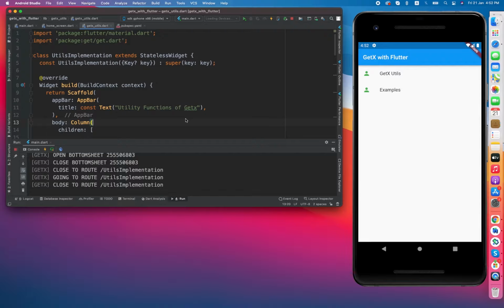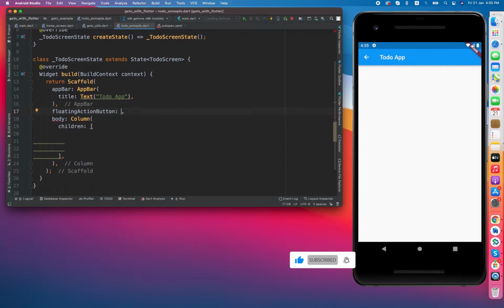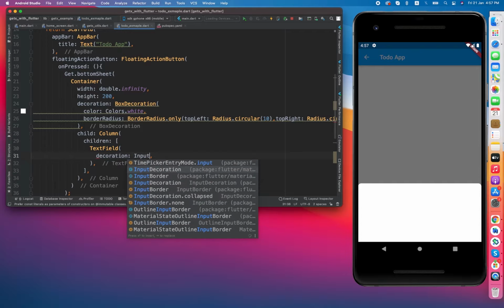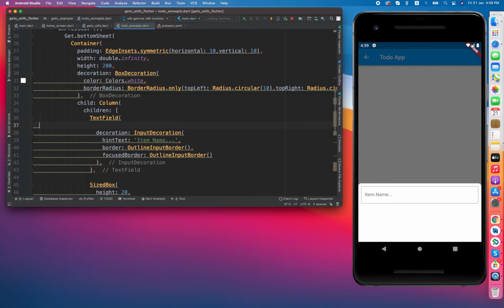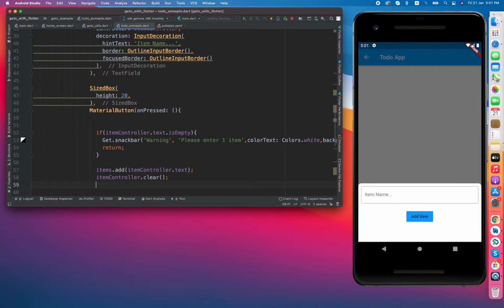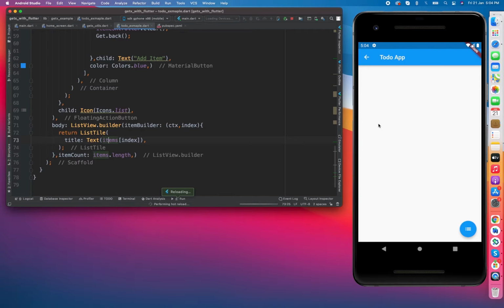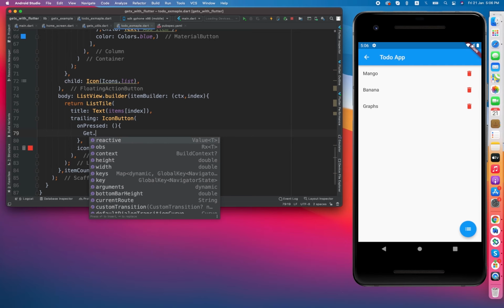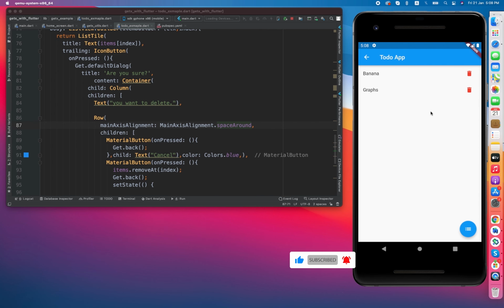2# Flutter getX Tutorials | Dialoge , Snackbar and Navigation.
this video is focuses on flutter getX dialoge , snackbar and Navigation.